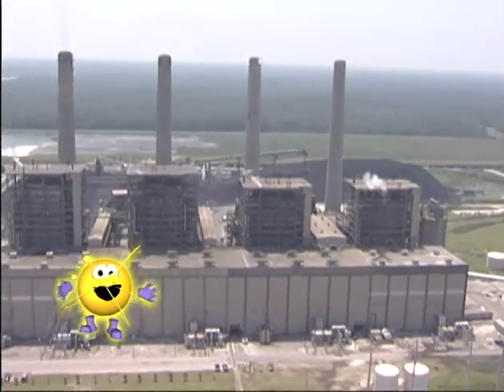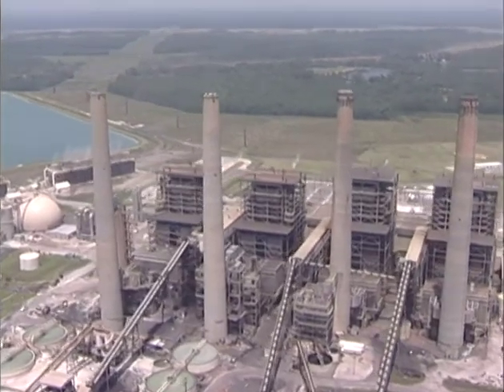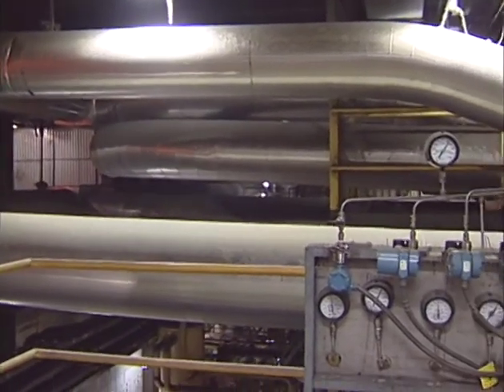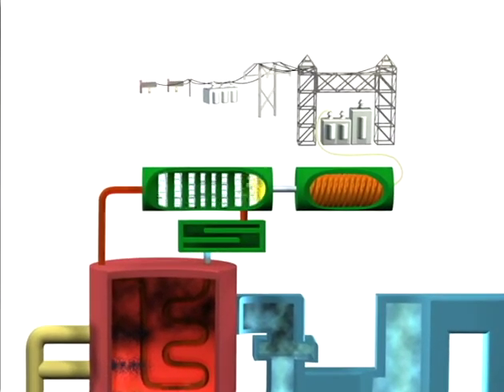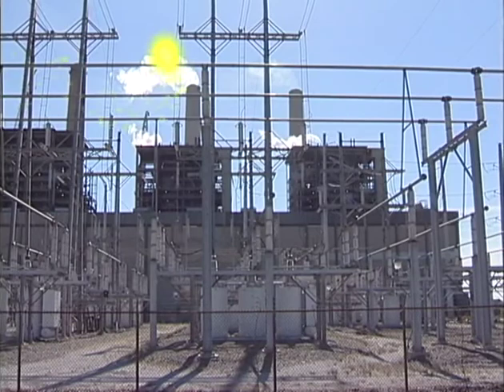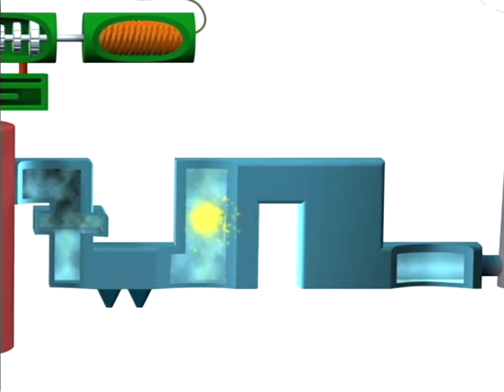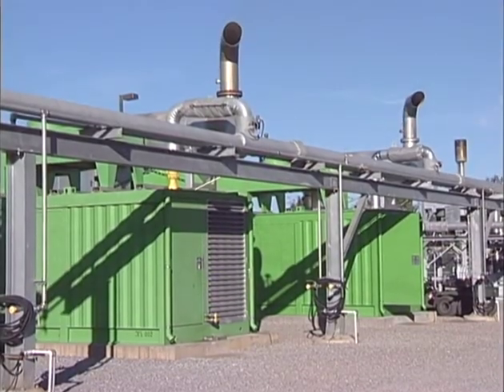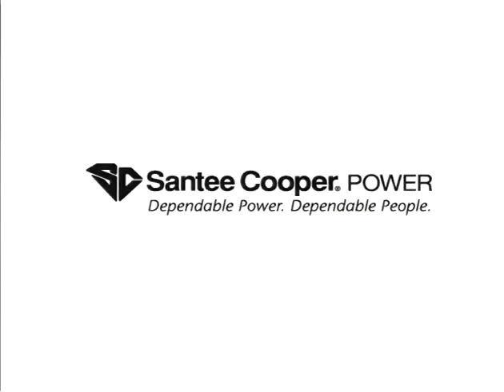PowerHouse Tours Winyah